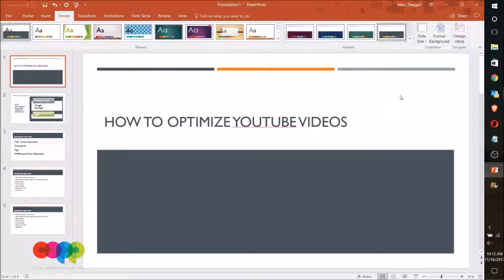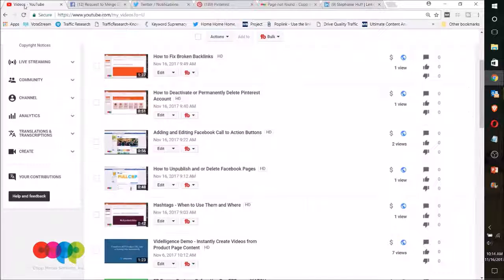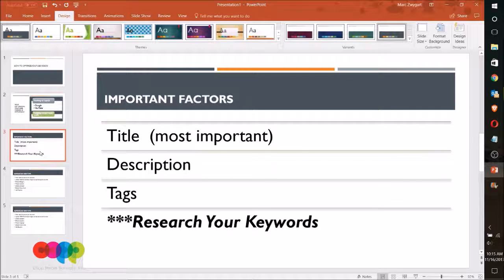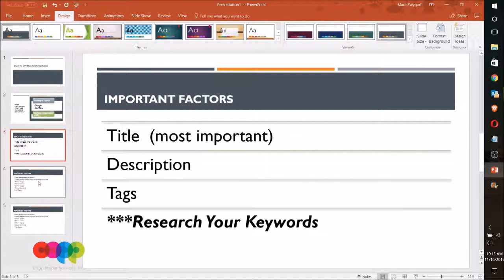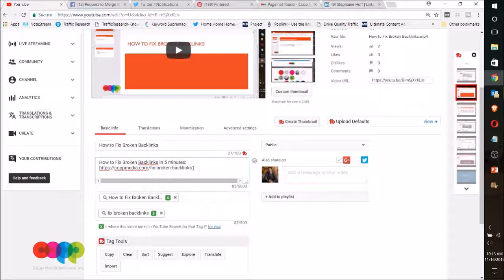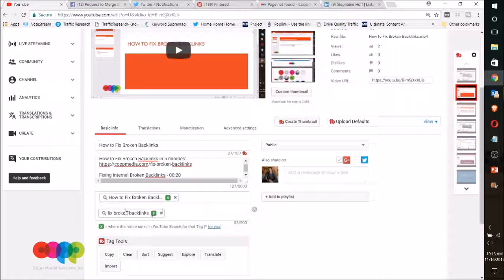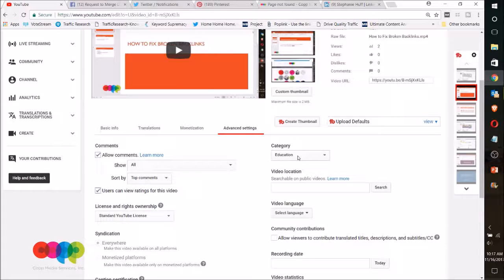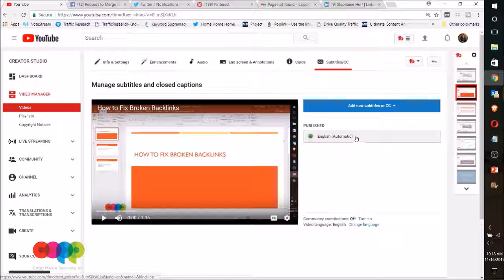How to Optimize YouTube Videos for SEO